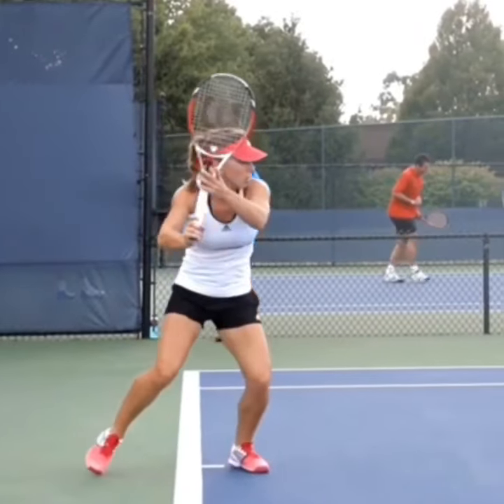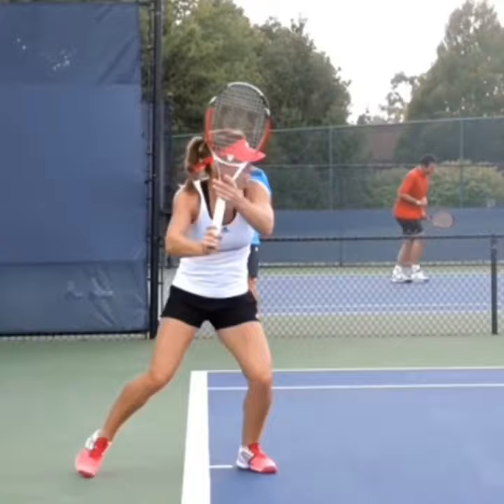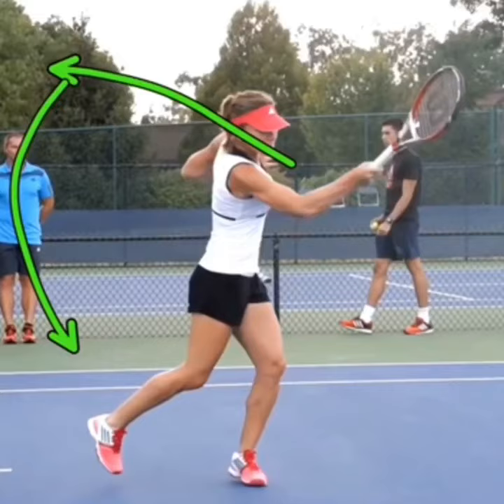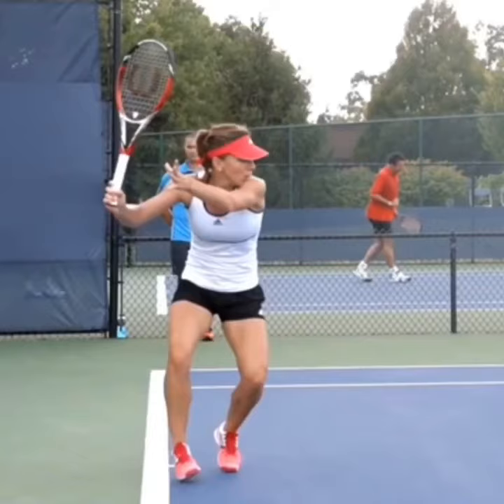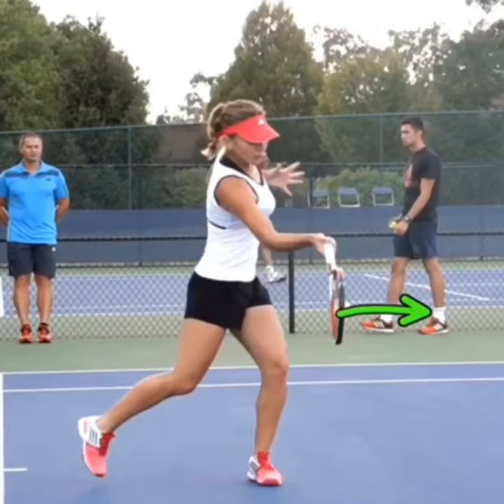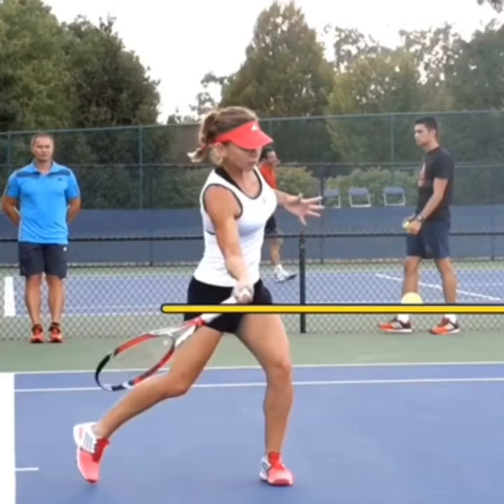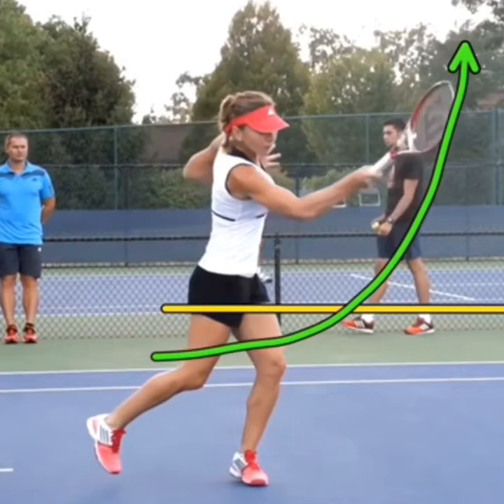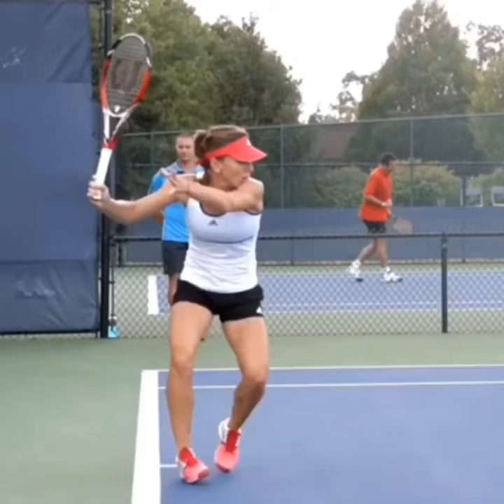HOW TO HIT TOPSPIN LIKE HALEP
IMPROVE YOUR TOPSPIN FOREHAND (Read Below)
1️⃣ Create Racket Speed - Use a “C Swing” to increase your racket speed. Spin craves speed...and anytime you can increase your racket speed it’ll help you make the ball spin faster.
2️⃣Close Your Racket Face - Point your strings down slightly as you drop the racket. This will allow you to consistently hit the back of the ball for accuracy.
3️⃣Swing Low to High - Rather than swinging toward your target, swing from below the ball to above the ball. This will impart the topspin you’re looking for to increase confidence and consistency.
Video Footage Credit🎥: Jorge Capestany